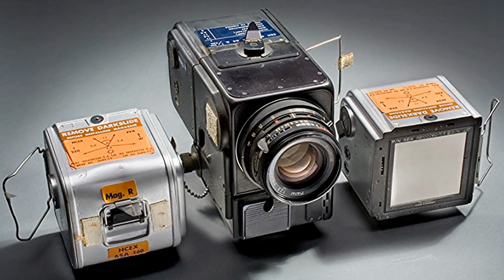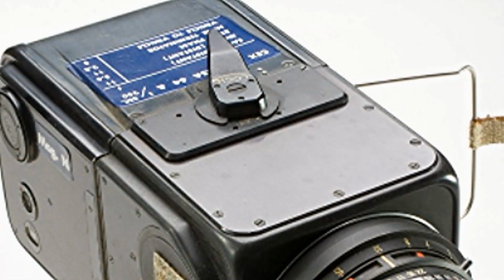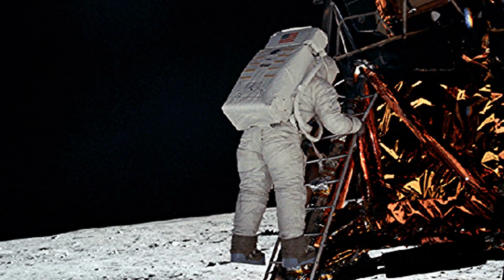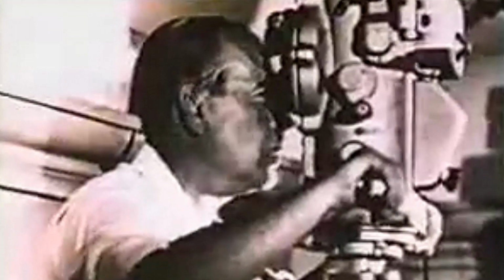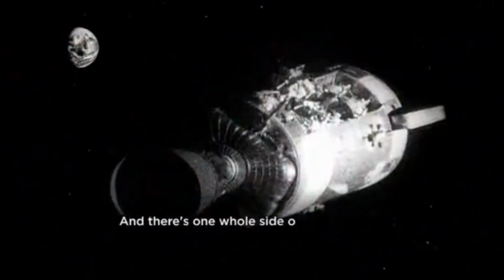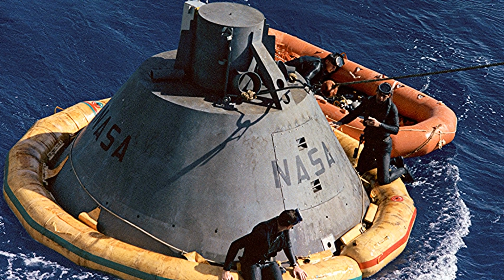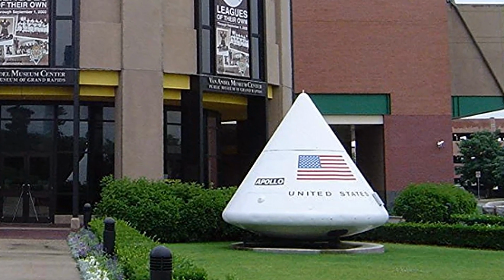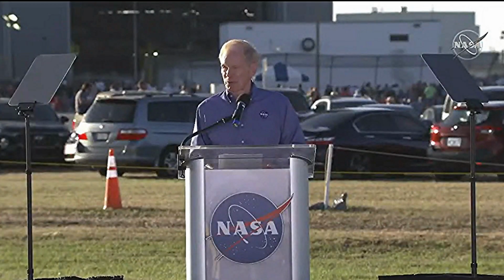"WHAT'S GOING ON WITH APOLLO?" PART 2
In this video series talk show host Gary Anderson, operator of the You Tube channel "NIGHT DREAMS TALK RADIO" interviews Marcus Allen on a variety of subject material that NASA refuses to answer. Marcus has been waiting for over twenty years for a reply. Will he receive one? You be the judge.

While you are here, why not open a FREE membership to view our extensive video library on this subject free of the restrictions which You Tube imposes on us?

We hope that you will enjoy this series!
Robert J Williams.